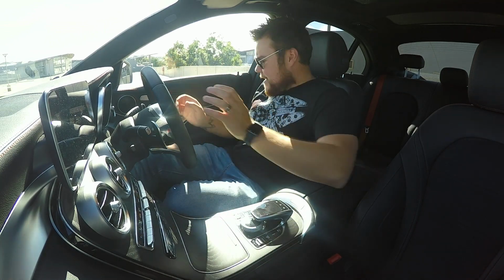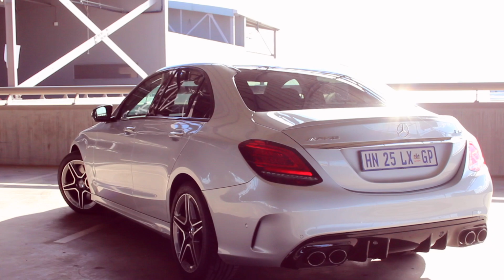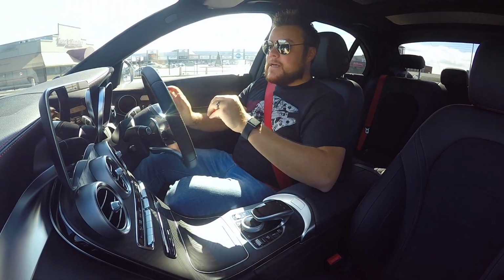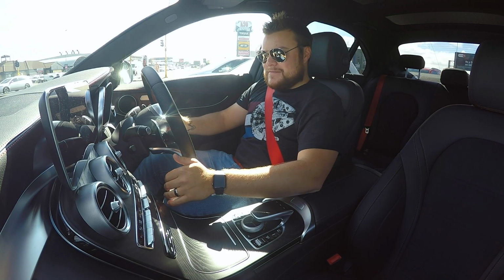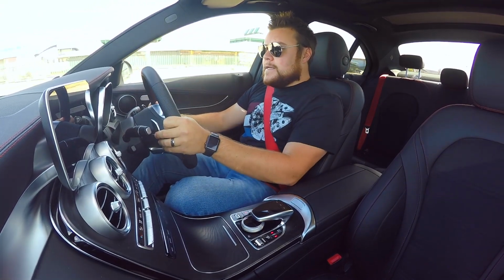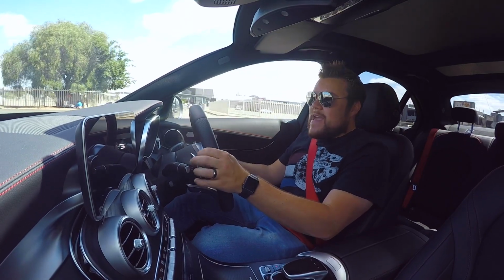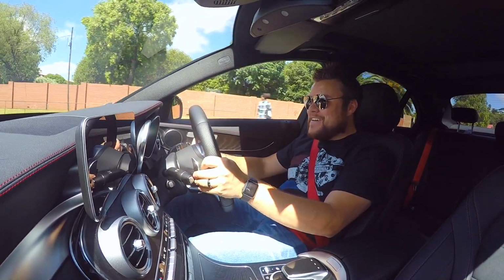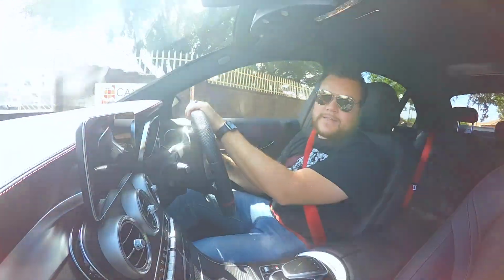New Mercedes-AMG C43 driven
New Mercedes-AMG C43 driven. I recently got behind the wheel of the updated Mercedes-AMG C43. It now has a 287kW and 520Nm 3.0-litre biturbo V6 which makes a fantastic sound.I really do like this car!